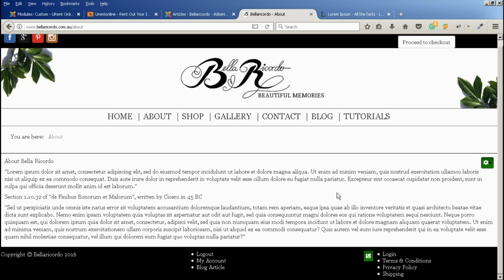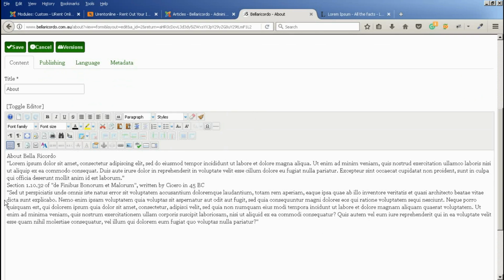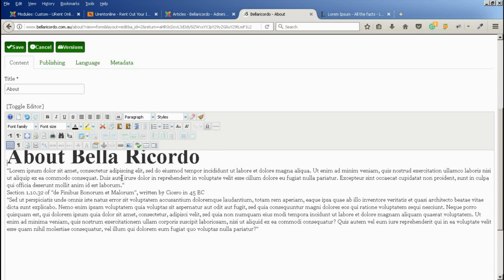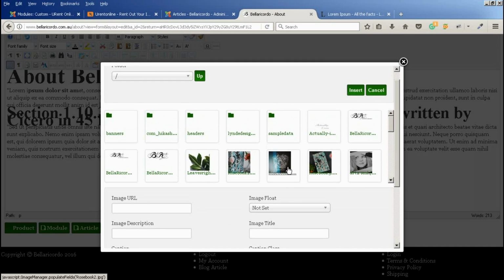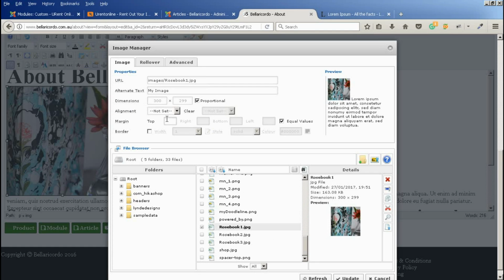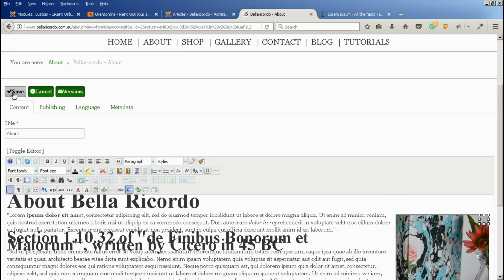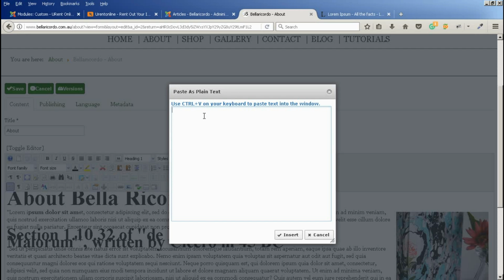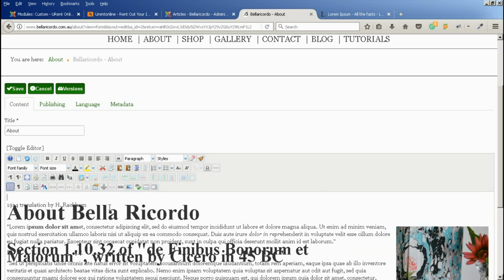Editing Joomla Content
Joomla Tutorial Editing Content